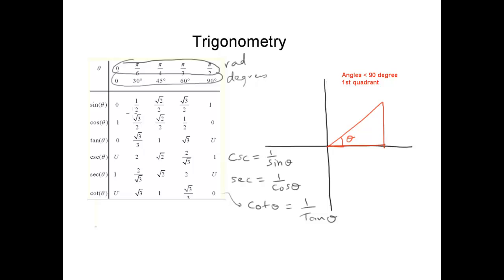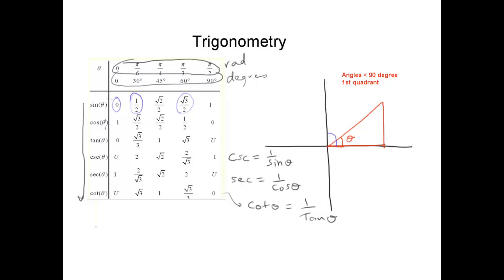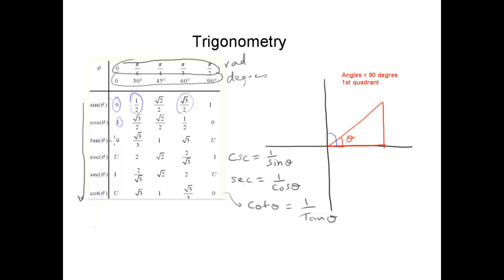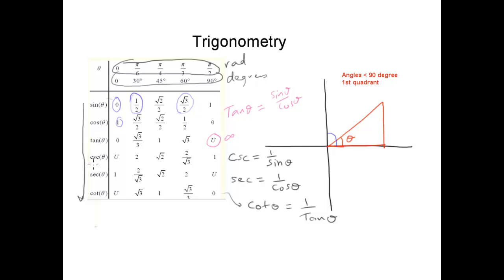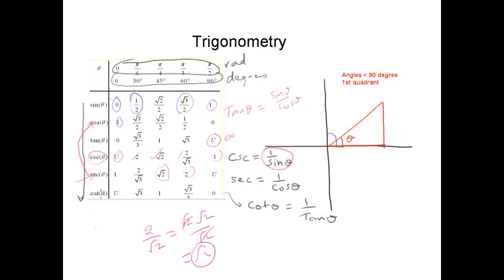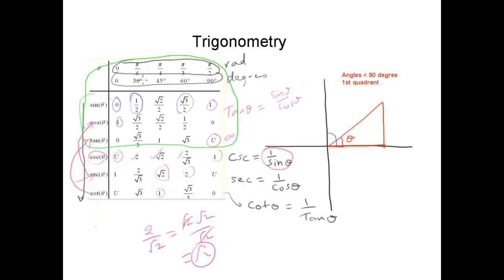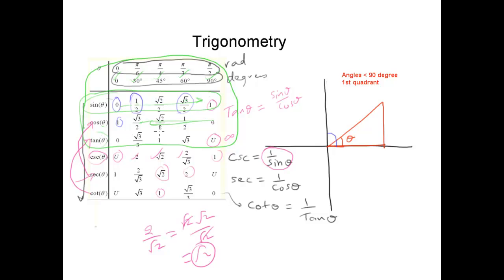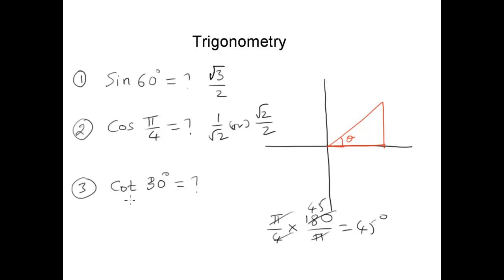Trigonometry_8_trig values_table